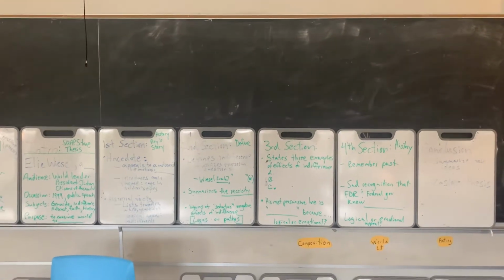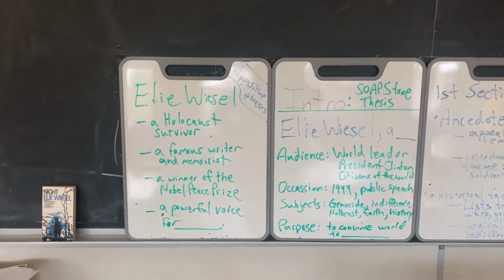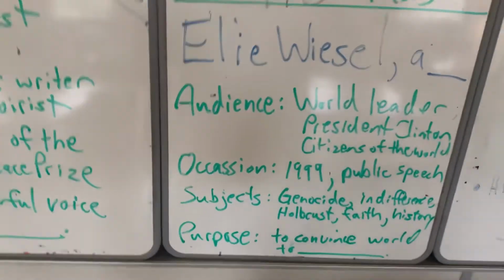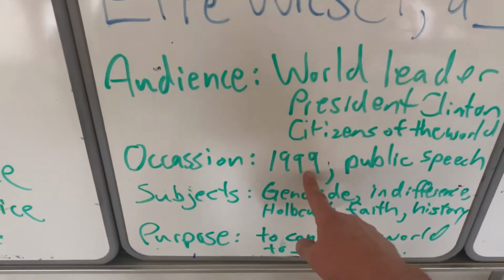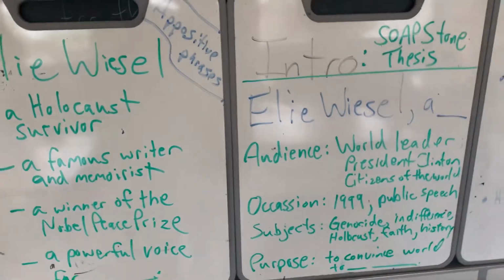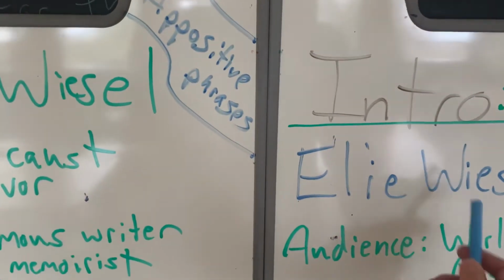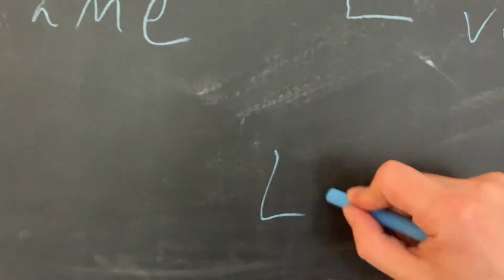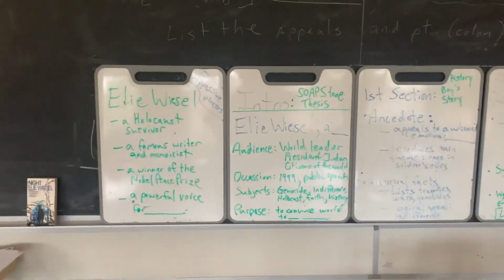Wiesel Indifferece Rhetorical Analysis - Intro